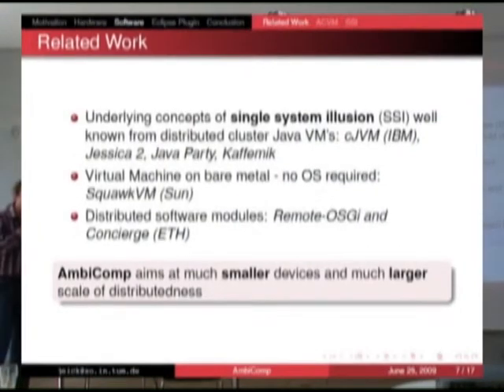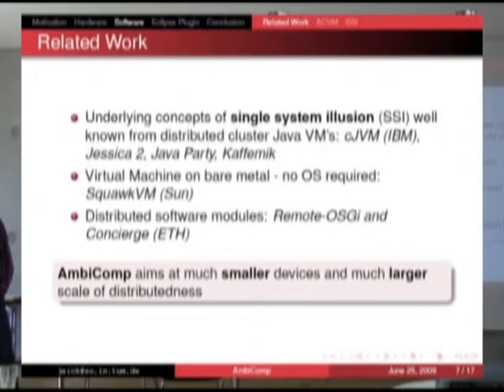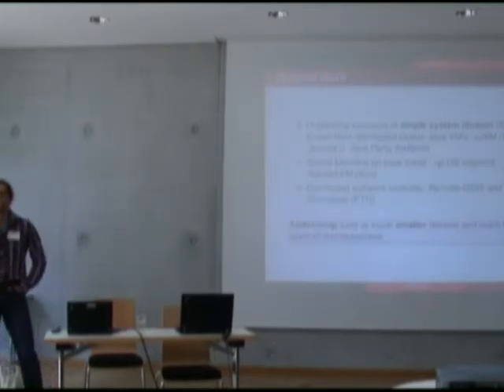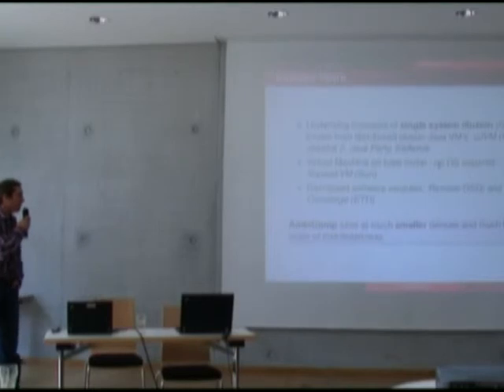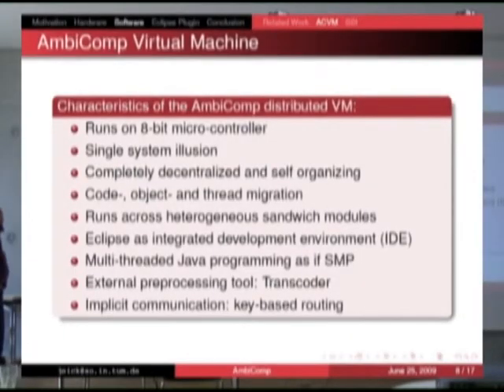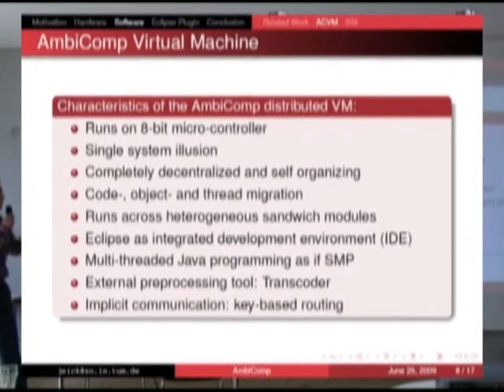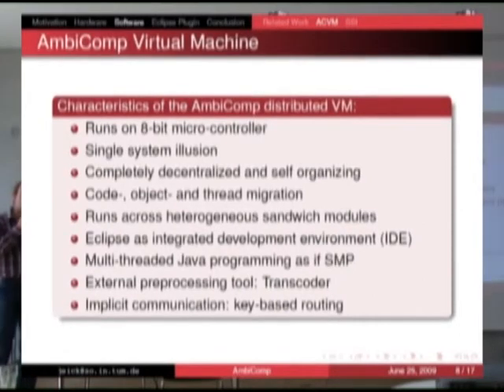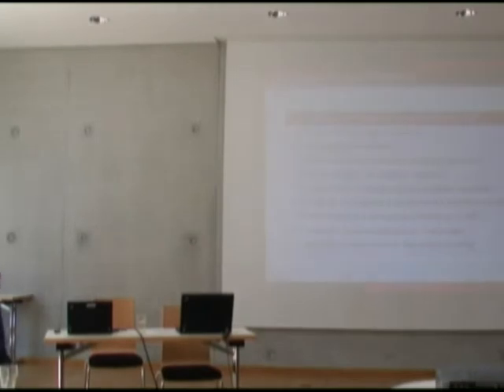Eclipse Embedded Day 2009 - (2/5) Distributed Embedded Systems with Ambicomp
The Ambicomp research project develops hardware modules and a transparently distributed virtual machine for embedded systems. The current hardware portfolio contains Bluetooth, Ethernet and Power-over-Ethernet modules, as well as various IO modules. An 8bit microcontroller on each module executes a virtual machine instance. An Eclipse-Plugin and a module emulator provide easy access to the virtual machine and the hardware features.

Ambicomp's main goal is to provide a single system image across a potentially large, distributed set of hardware modules. To this end, it employs latest research results from distributed computing: scalable source routing, globally accessible objects, and software transactional memory. As a result, Ambicomp provides an easy means for rapid prototyping and thereby supports small and medium sized companies to achieve a quick time to market.

Ambicomp does not address a particular target market. Promising prototypes are building automation, process automation, and ambient assisted living. The Ambicomp project is funded by the BMBF. Ambicomp partners are always interested in collaborations that can establish further use cases for this technology.